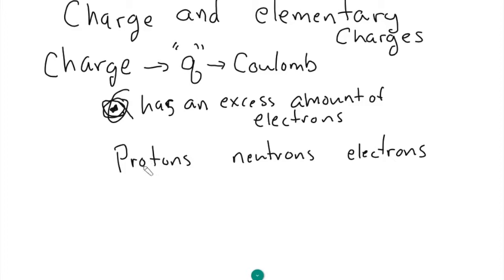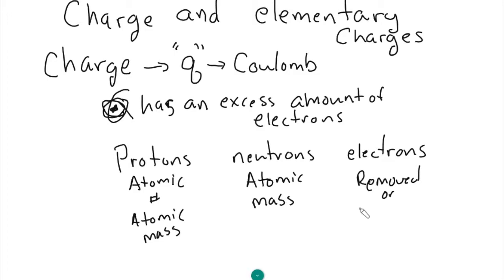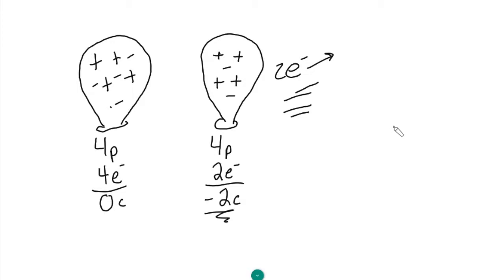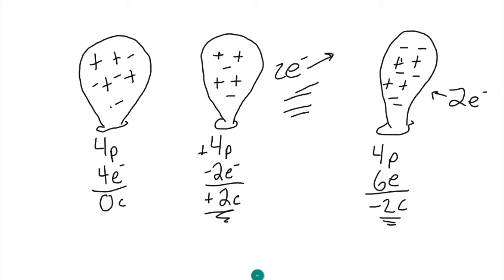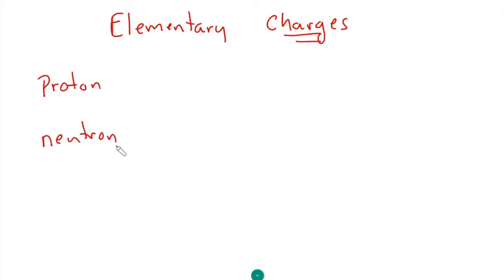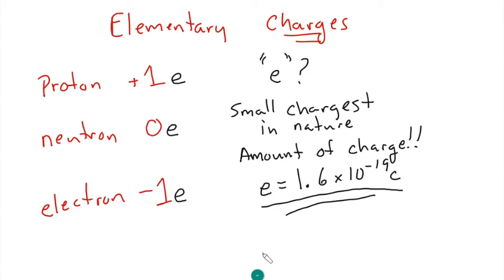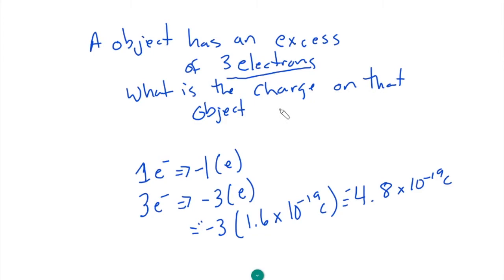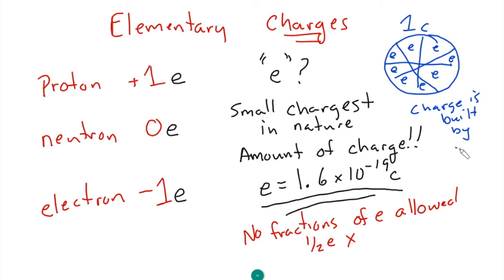Introduction to Charge & What Is An Elementary Charge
In this lesson we learn how an object becomes charged, and also see what the charge a proton and neutron are using an elementary charge

If there is a topic you want me to do leave them in the comments bellow.